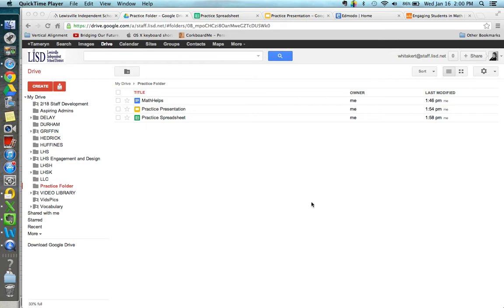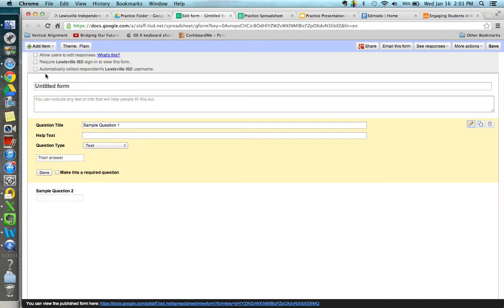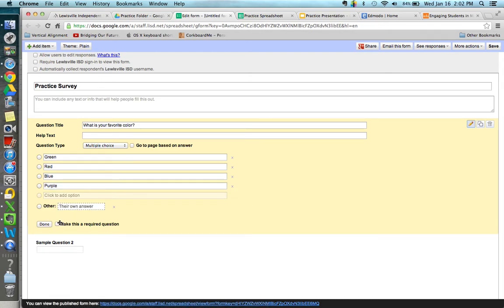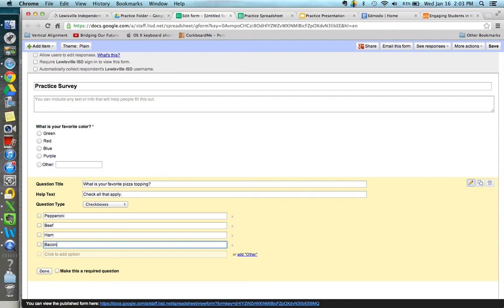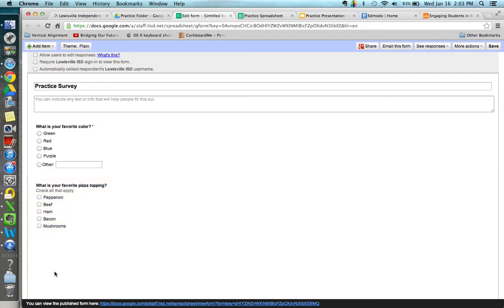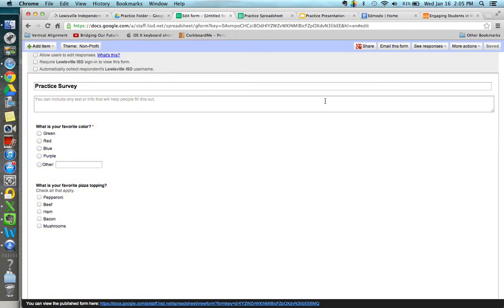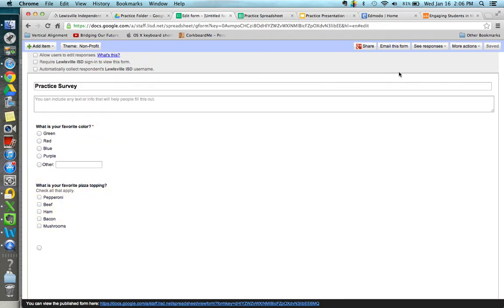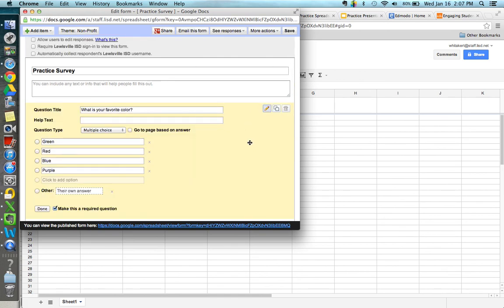Google Surveys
Brief Demonstration of Forms in Google Apps